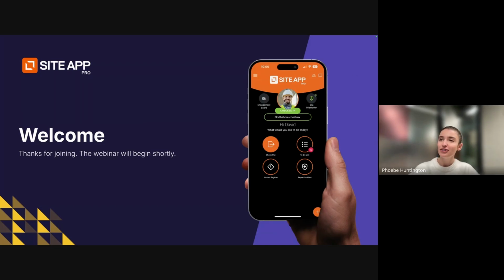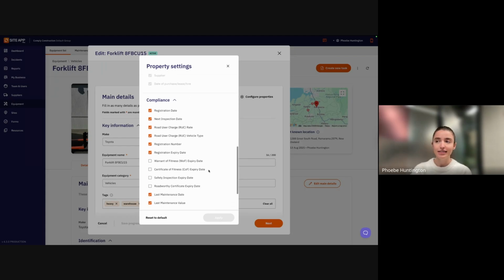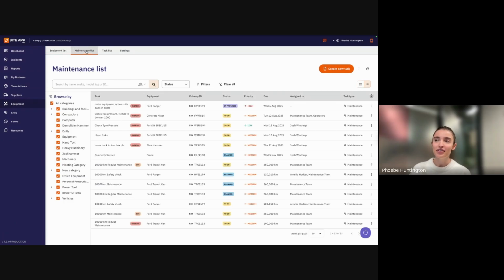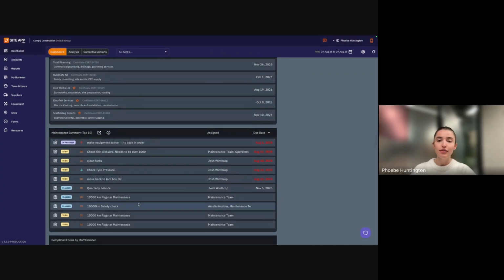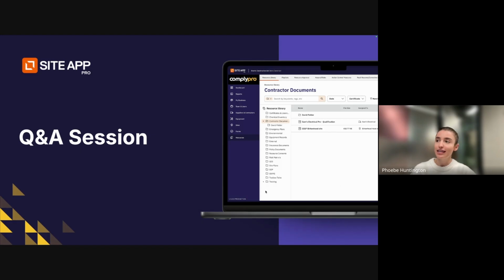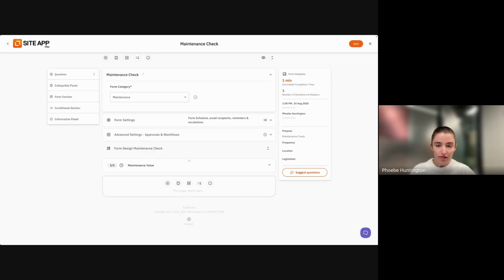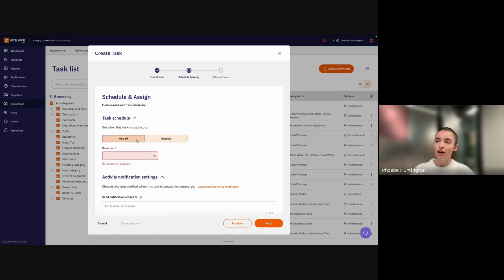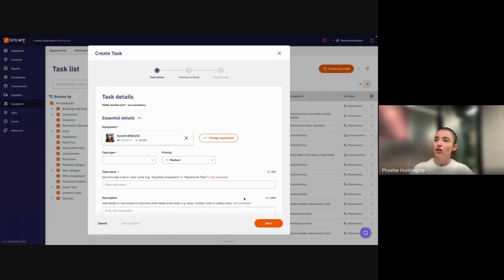"Equipment" Release Spotlight Webinar (27.08.25)